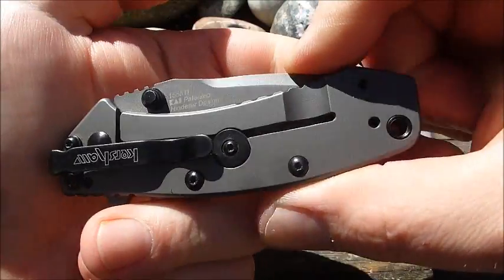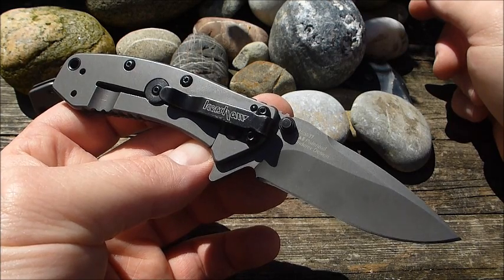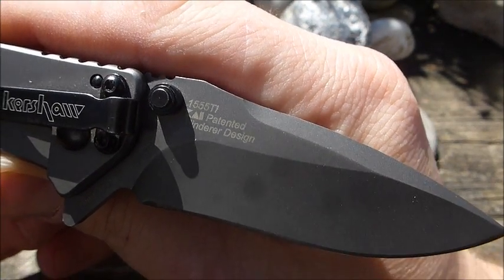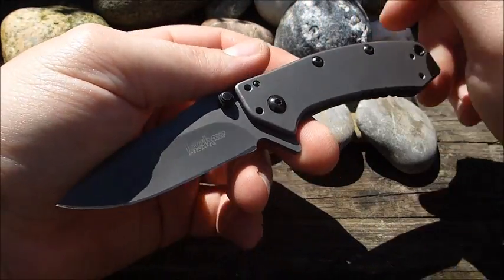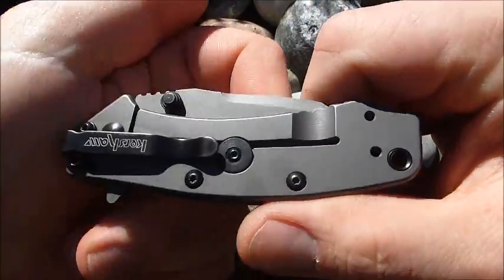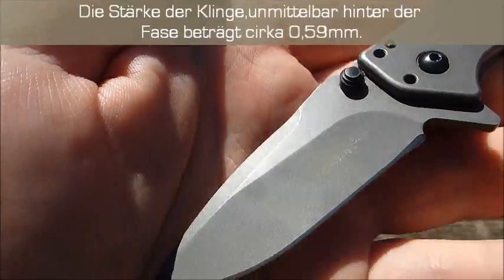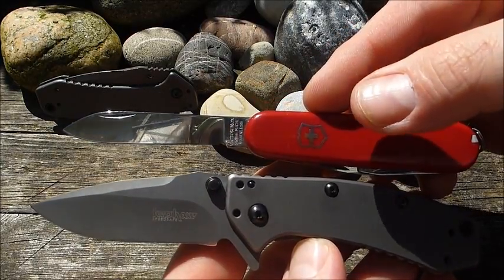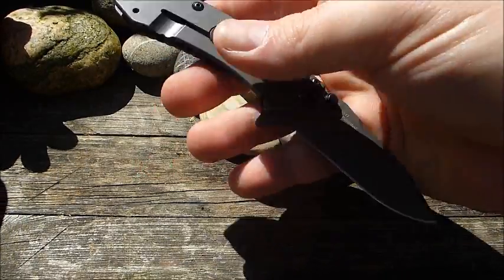Kershaw Cryo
Moin,
hier könnt ihr das Modell beziehen.

Hier kommt ihr zu der Vorstellung vom Denis,zum Cryo.

Hier noch weitere Videos zum Cryo.

Bleibt gesund...Peace :-)